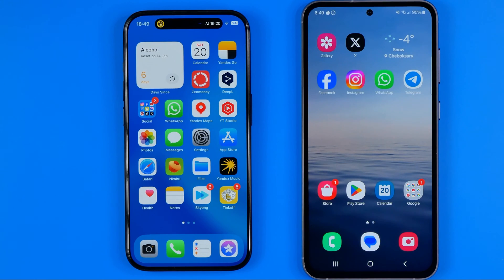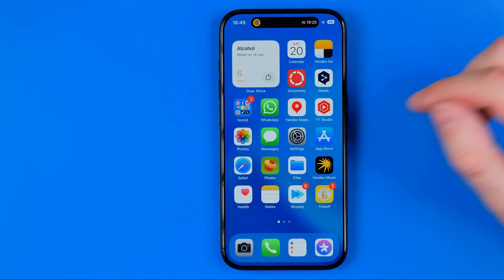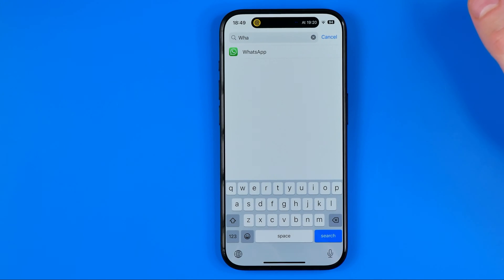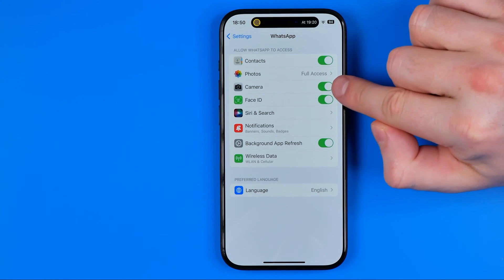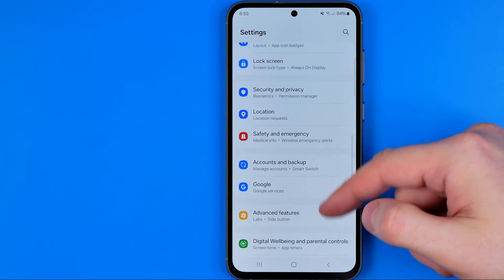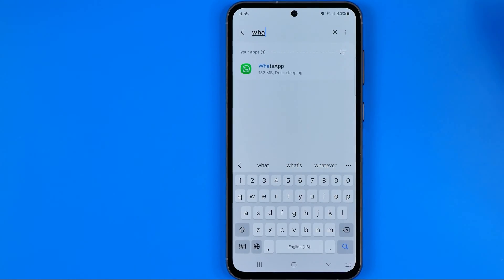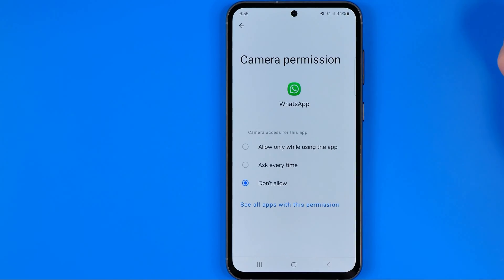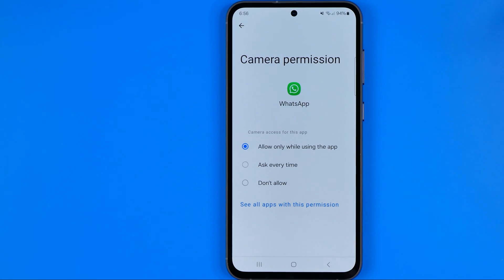How to Allow Camera Access on Whatsapp on iPhone & Android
If you are looking for a video about how to allow camera access on whatsapp on iphone, here it is! In this video I will show you how to allow camera access on whatsapp on android. Be sure to watch the video to the very end.